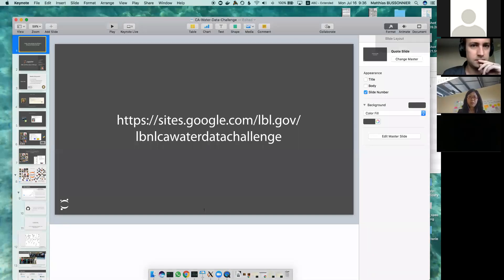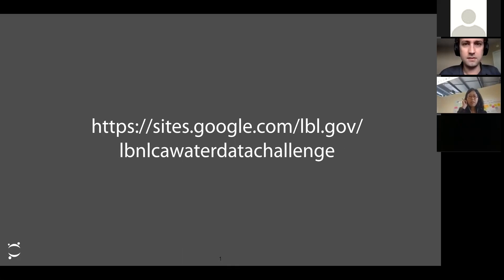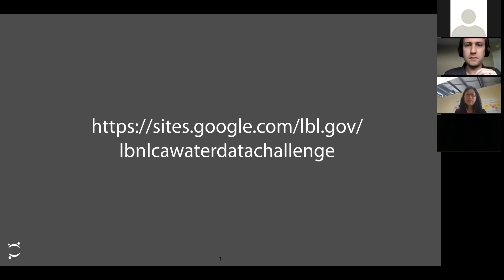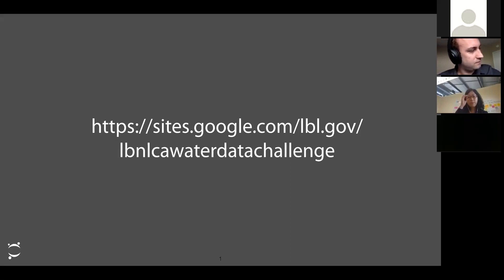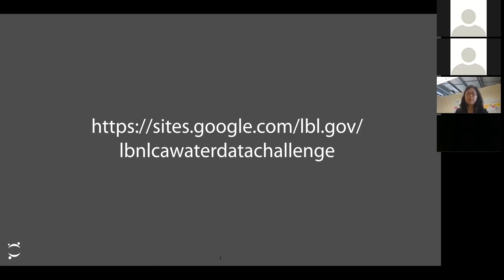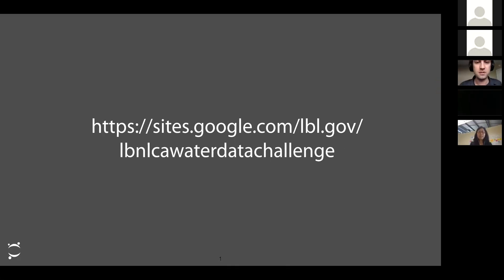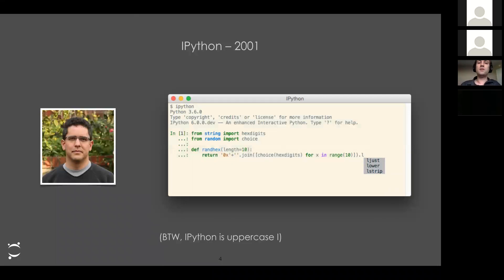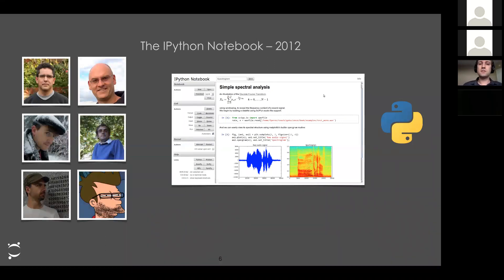1. Jupyter Overview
PART 1 OF BERKELEY LAB INTRO TO JUPYTER TUTORIAL

Jupyter overview (Matthias Bussonnier, Project Jupyter/UCB)

Berkeley Lab in collaboration with Project Jupyter,  UC Berkeley and Kitware, Inc. are hosting a virtual tutorial for the California Water Data Challenge.  Challenge participants will be introduced to Jupyter notebooks and learn their utility in mapping and analyzing California water quality datasets.  Jupyter is an open source tool that is widely used for developing interactive data science projects.